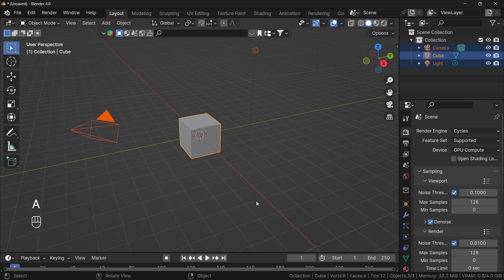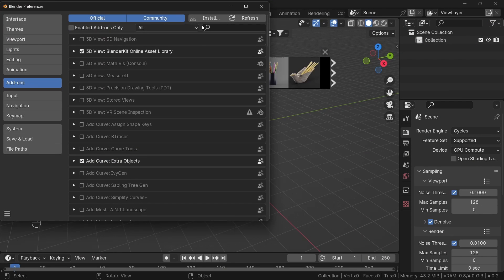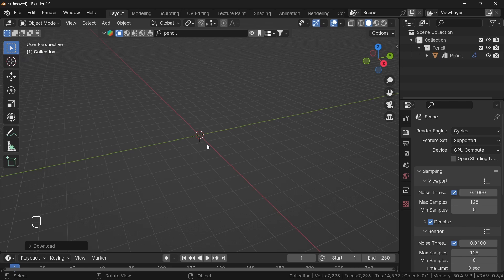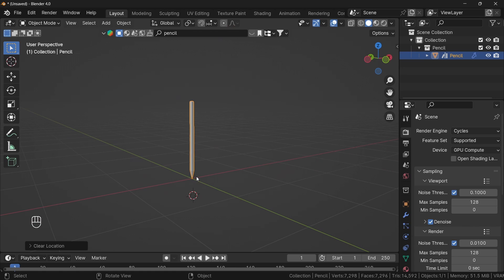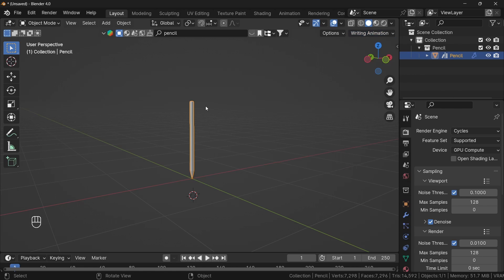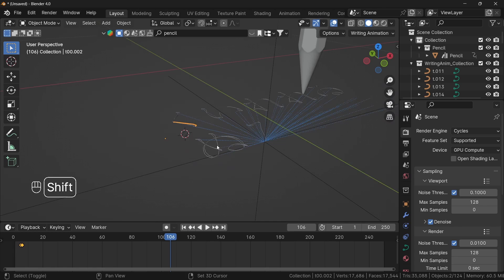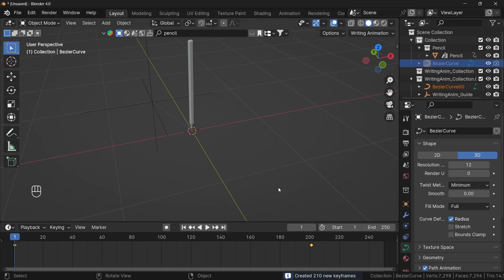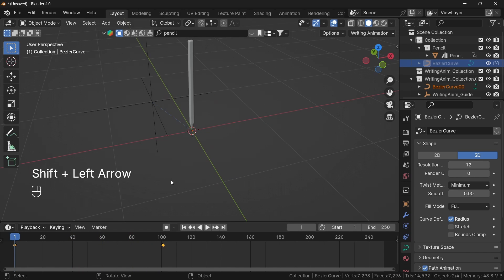Writing animation with own font Blender 4.0.2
Welcome to another episode of KhalilTheBuilder! In this video, we'll be exploring

Learn how to create unique and interesting writing animations in Blender 4 using your own font!

Whether you're a complete beginner or a seasoned pro, this tutorial is packed with tips, tricks, and information to help you take your Blender skills to the next level. So grab your Blender mouse, and let's get started!